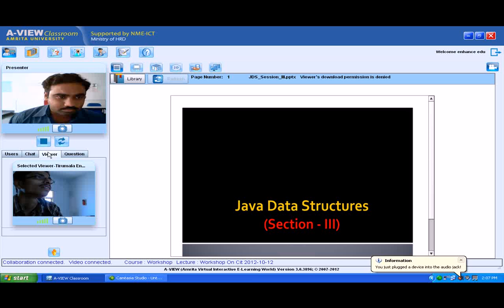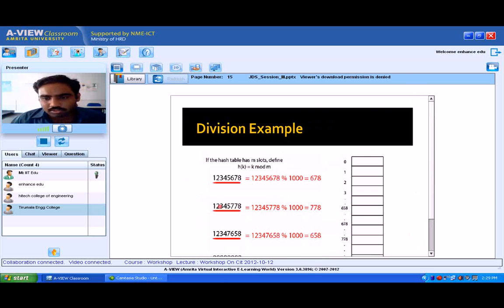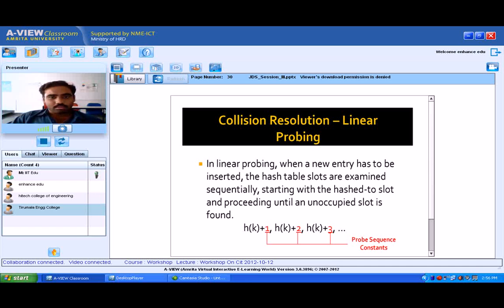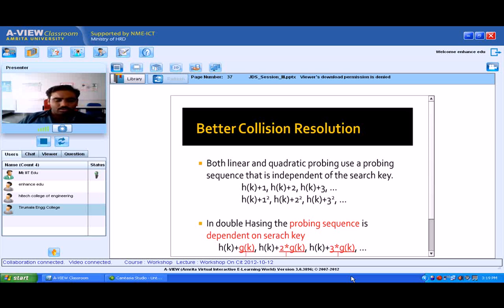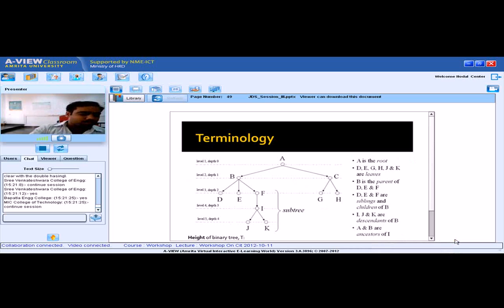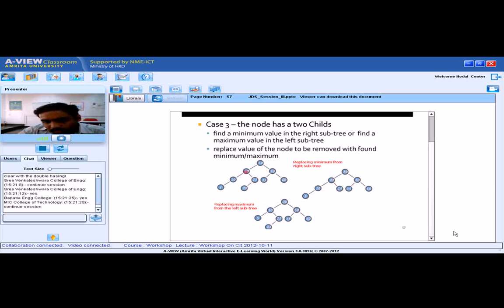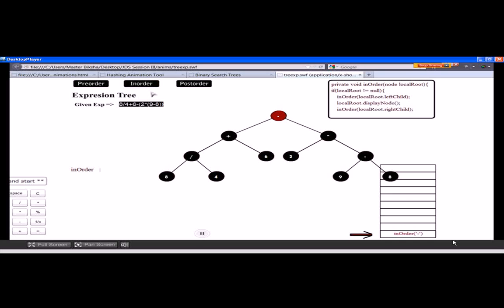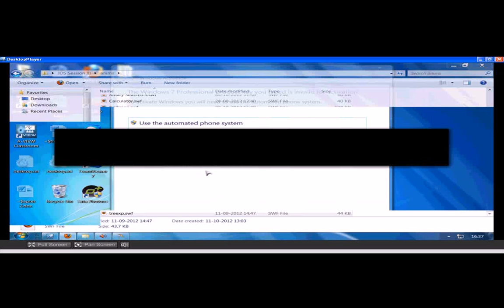Phase II JavaDataStructuresSession III Dictionaries bySuresh on12 10 2012